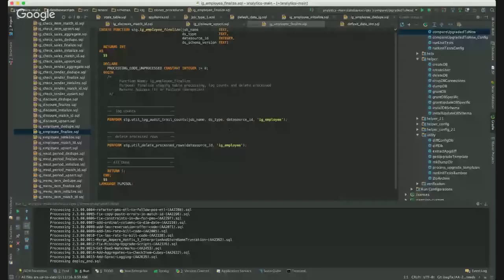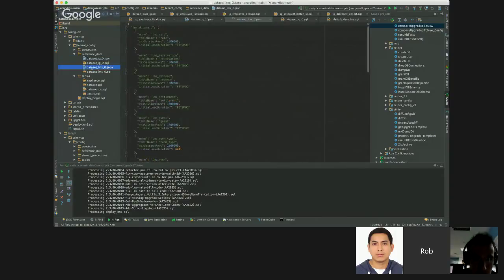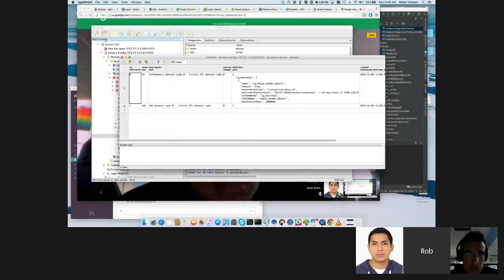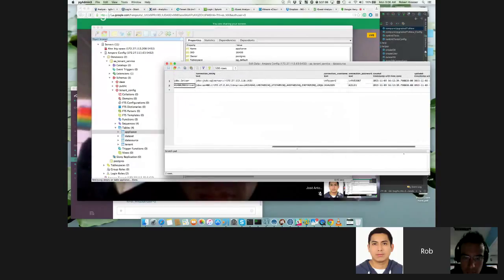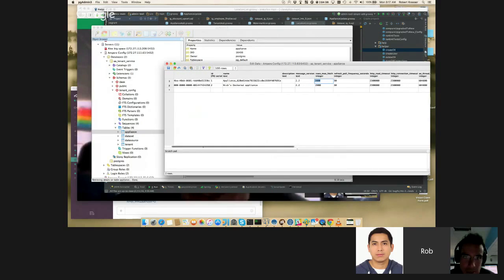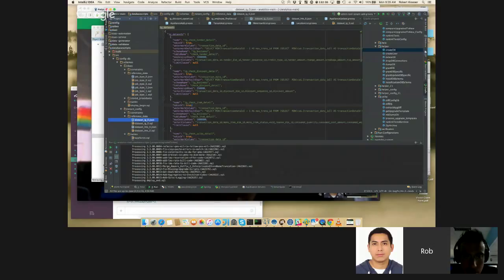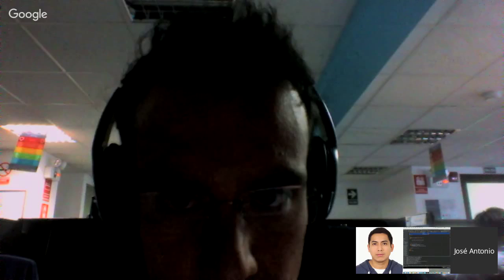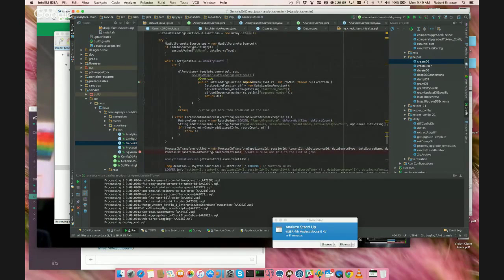Analyze walk through 2.0